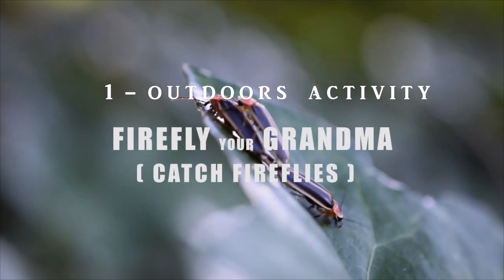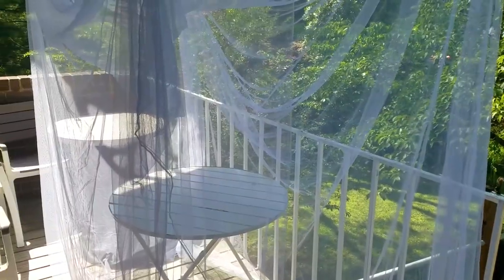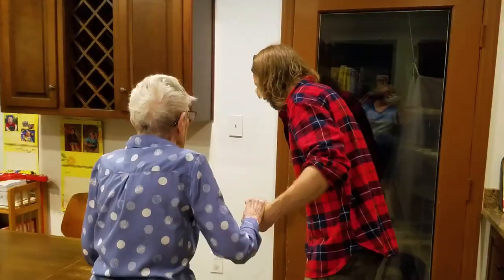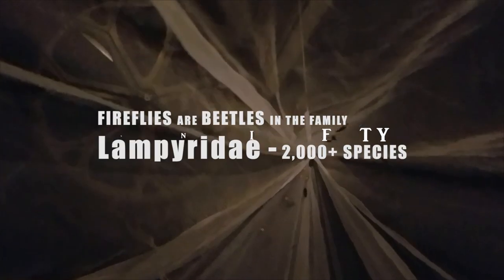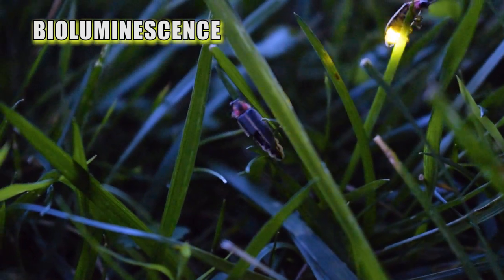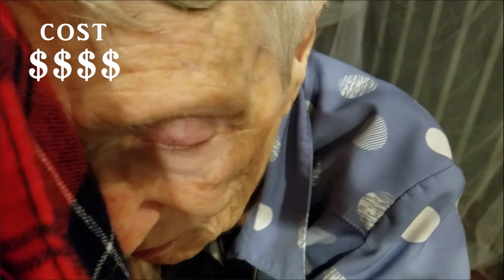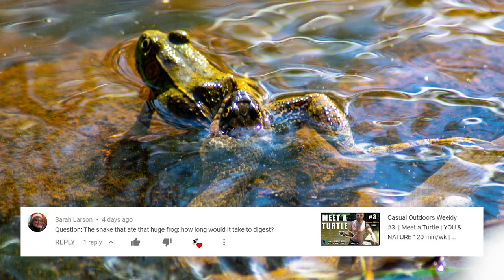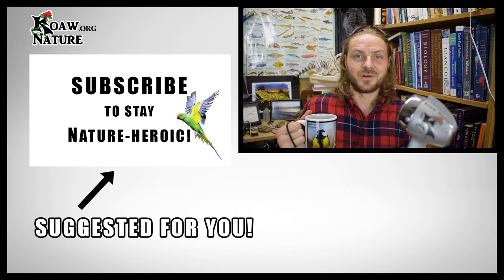Firefly Your Grandma | KNOW #4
At almost 93 years-old, she gets SURPRISED with 130+ fireflies in her very own firefly tent! SHE LOVED IT! You can learn how to make a firefly container and collection bin. (RIP Nancy Larson - 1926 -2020)

This activity is something you should definitely try (if you have fireflies in your area.) YOU get the outdoors benefits from catching the fireflies and who you catch them for gets a special kind of joy.

This is Casual Outdoors Weekly #4

Your support of Koaw Nature leads to more educational and entertaining content for you!